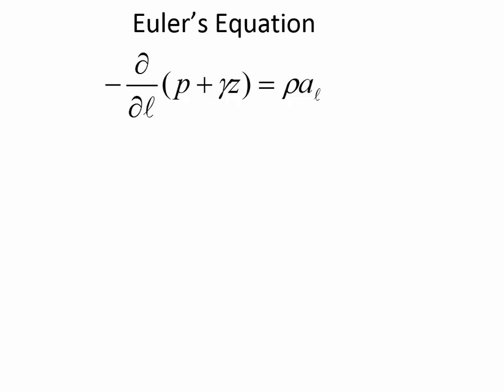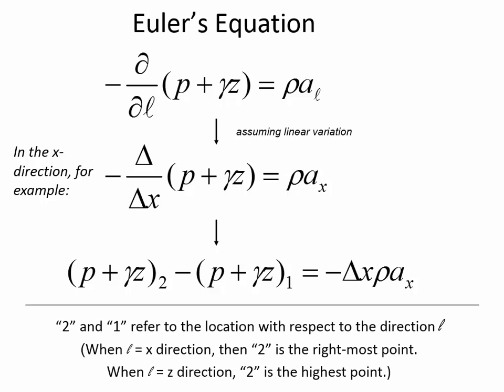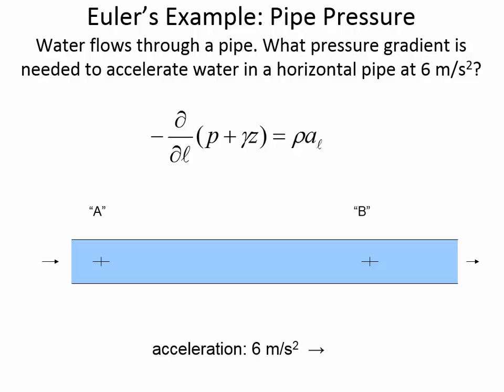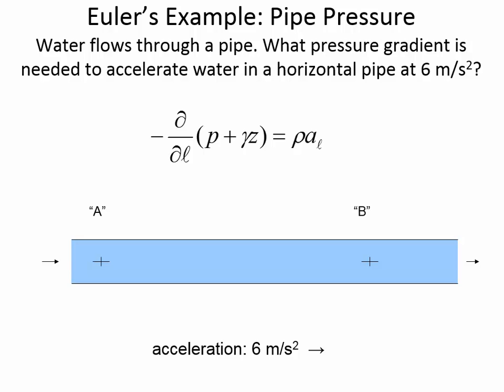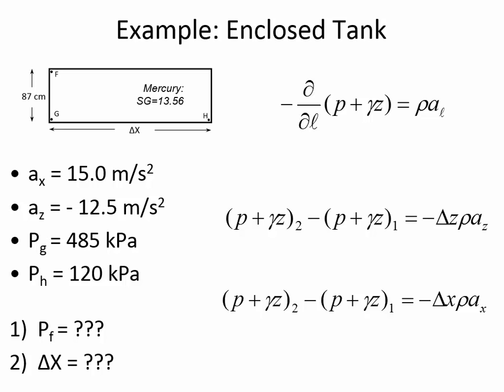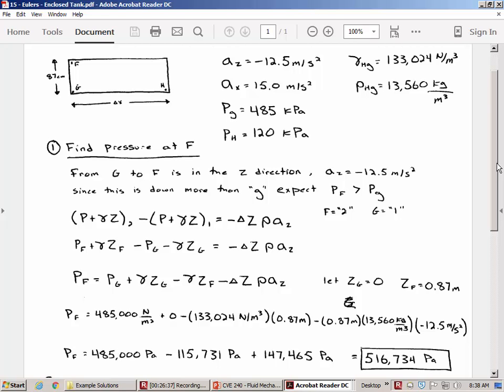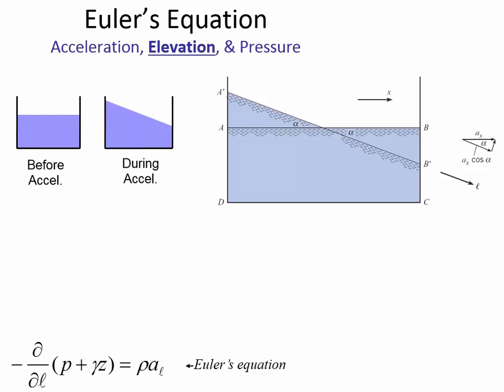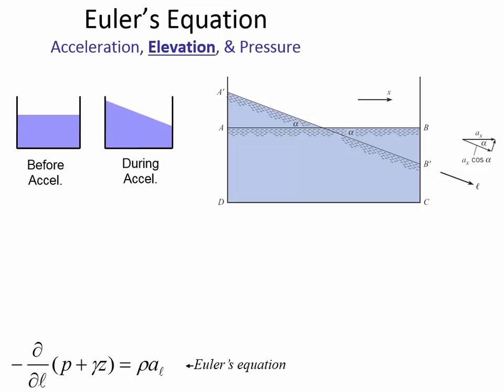CVE 240 - Class 15 (Euler's Equation) 20 Mar 2016